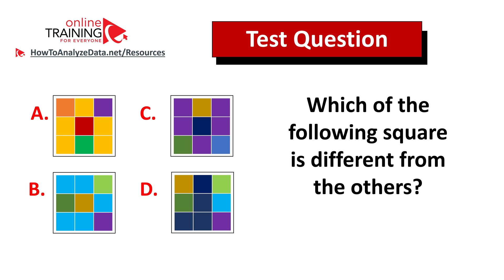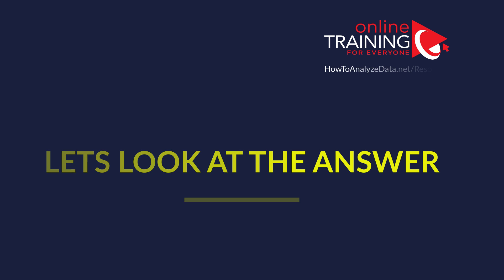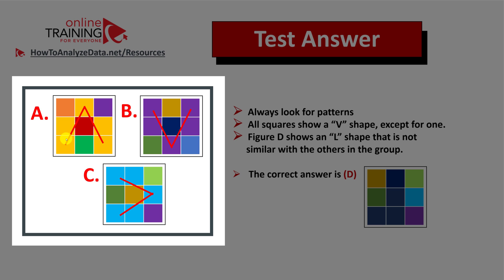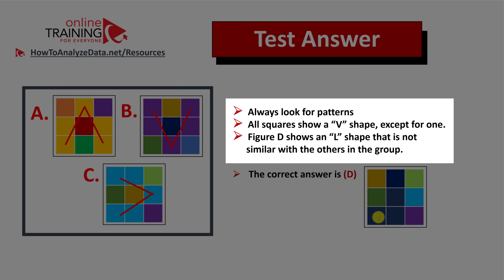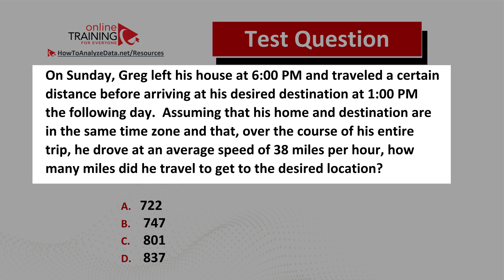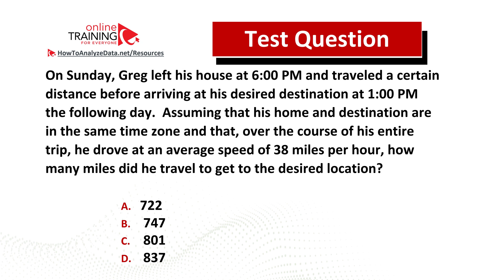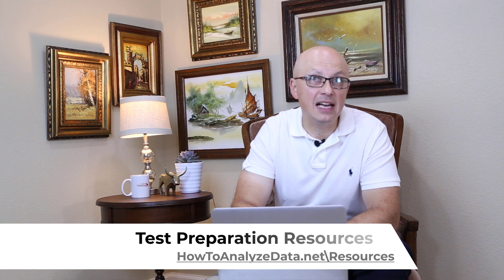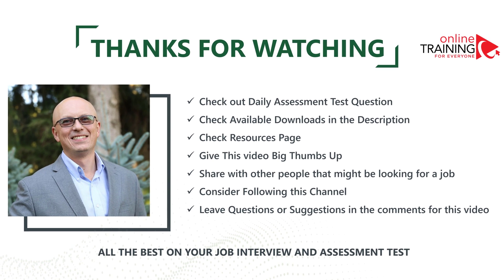Can you Answer this IQ Test Question: Which of the Squares is Different from the Others?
Can you Answer this IQ Test Question: Determine the missing part? Question Answer and explanations are included.